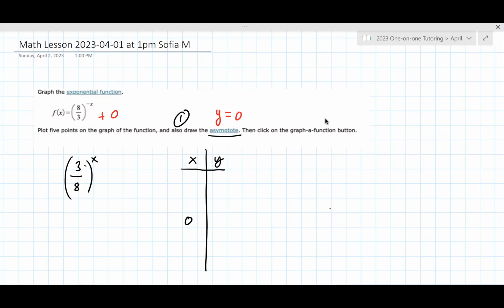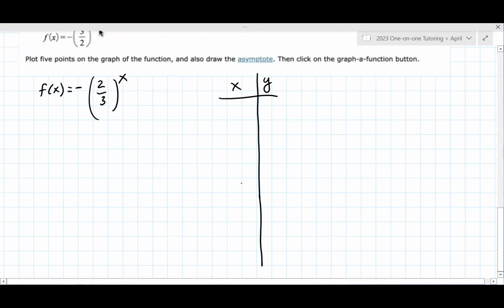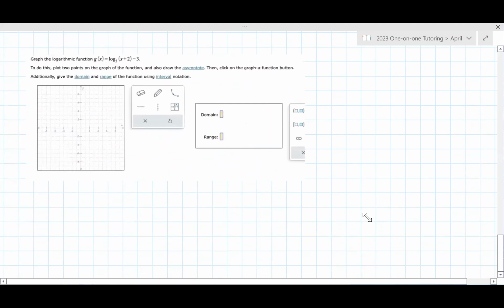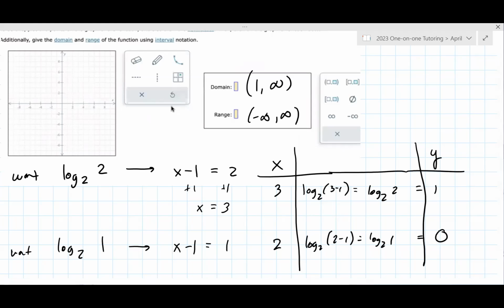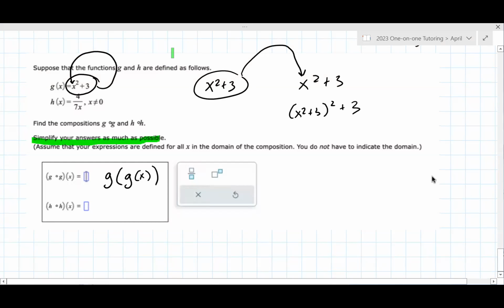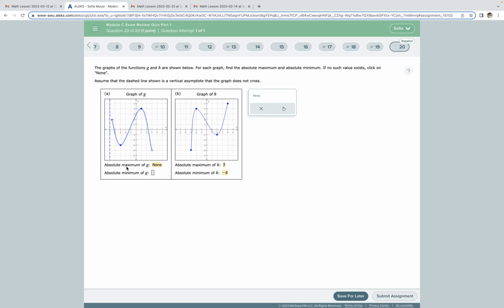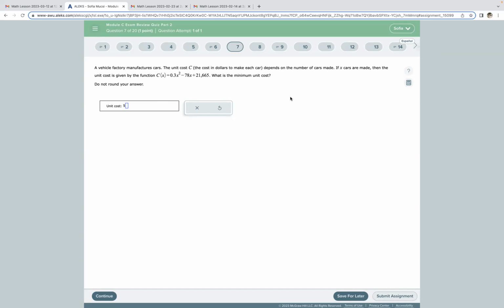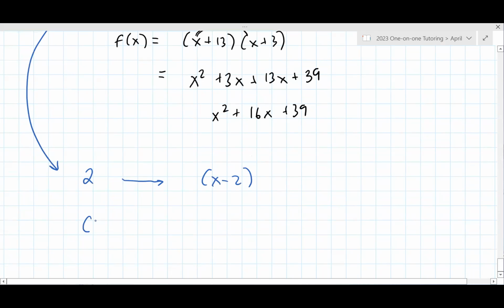College Algebra Lesson [2023-04-02 at 1pm MST Sofia M]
This lesson covered topics in College Algebra including graphing logarithmic and exponential functions, composition of functions, domain, and range.